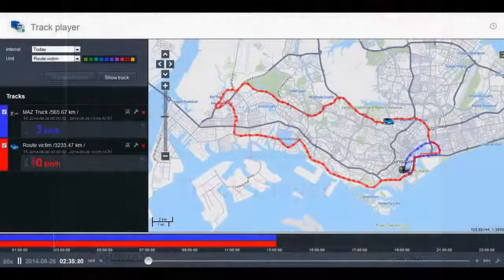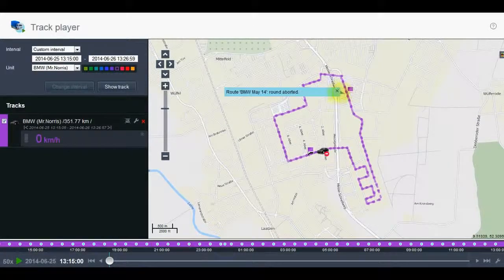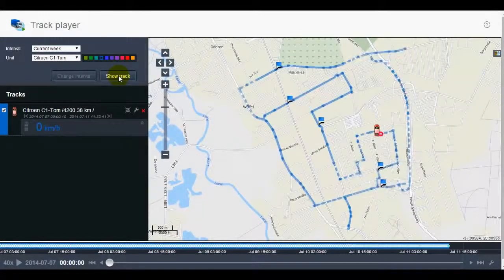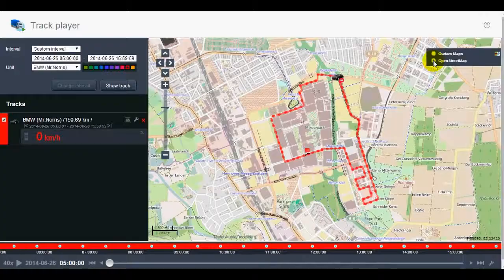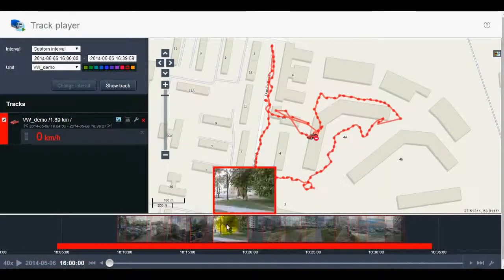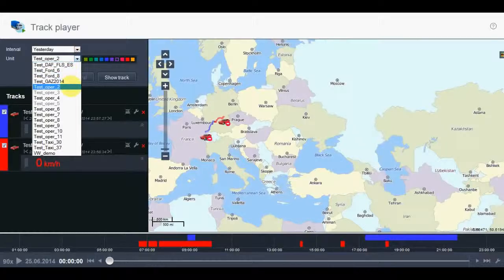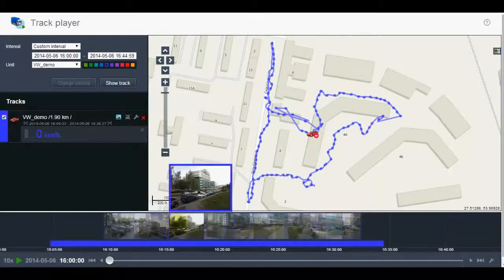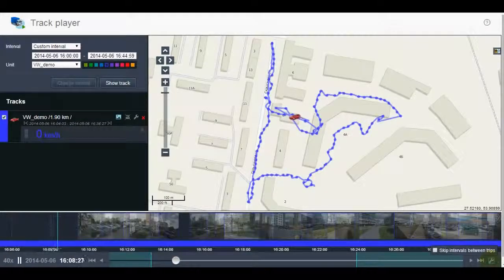Track Player | Wialon Apps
Track Player Tutorial

Track Player is a popular Gurtam app, designed for viewing how the units you track were moving over a specified period of time. Tracks can be drawn and played for several units at once. To distinguish different tracks on the map you can use different colors. There is a time line where you see playback progress, navigate along the tracks, control playback speed, etc. While a track is played, different kinds of data dynamically update on the screen: speed, sensor values, parameters, pictures from messages, etc.